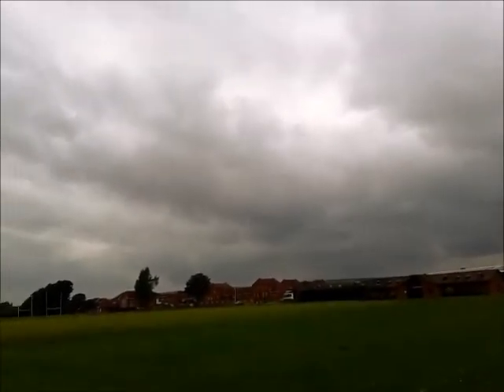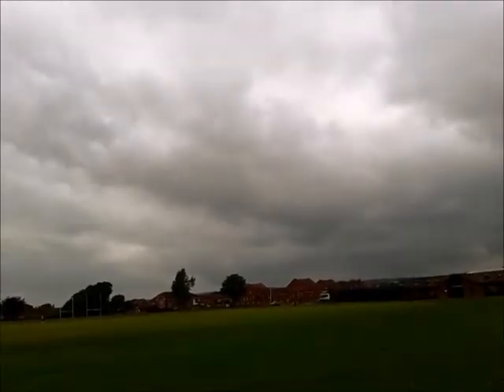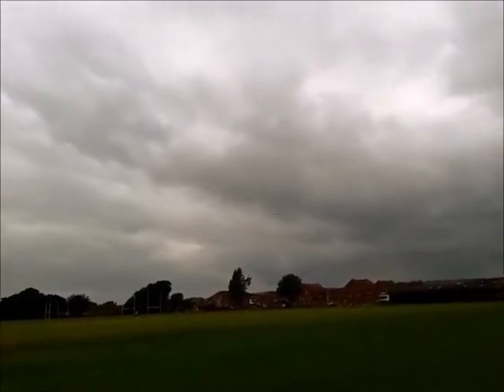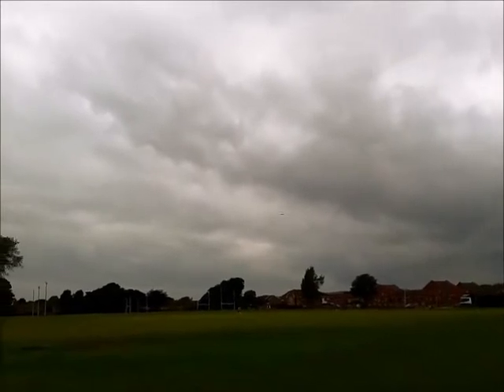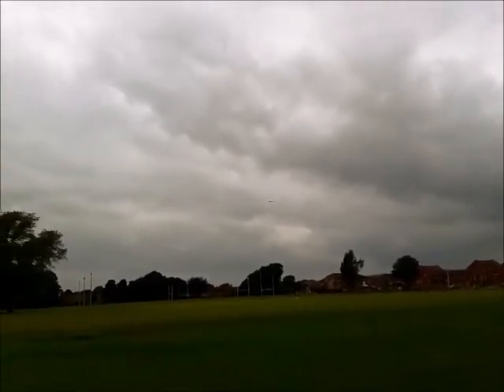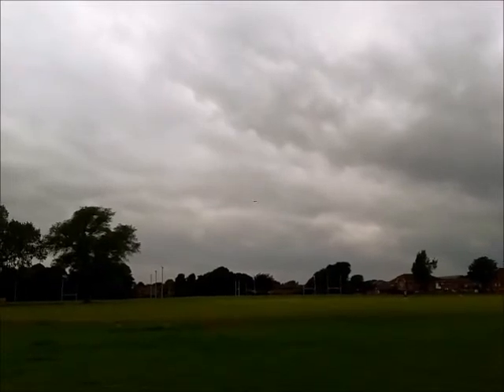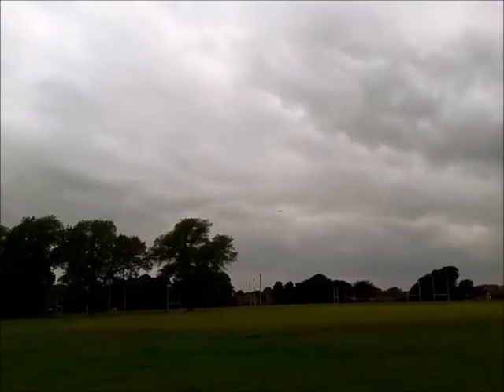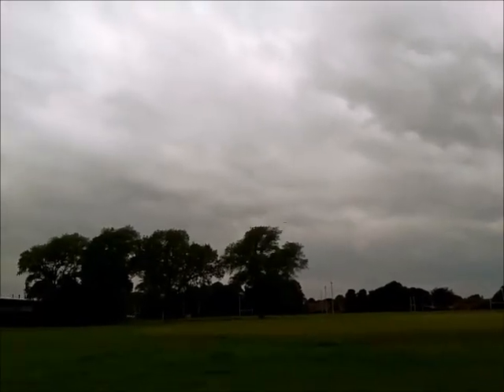WWII Dakota over Portsmouth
Spotted a WWII Dakota flying over Portsmouth today. Far too small in the video but this is what I shot...